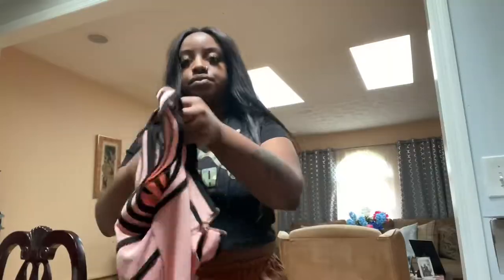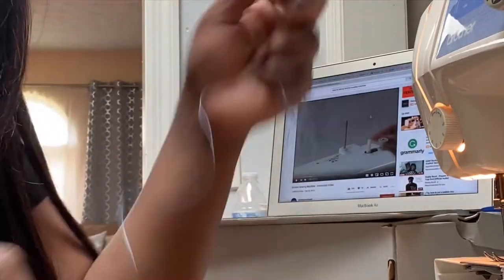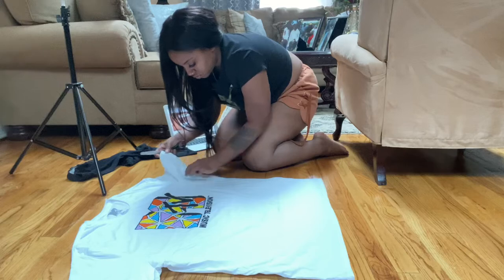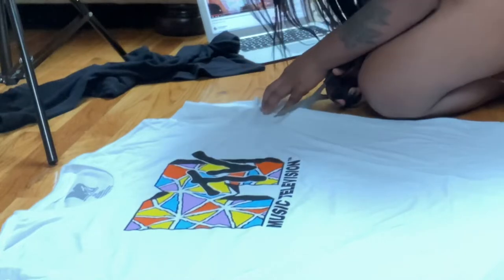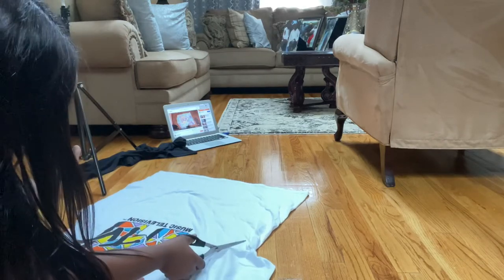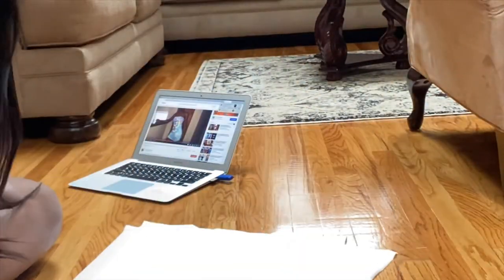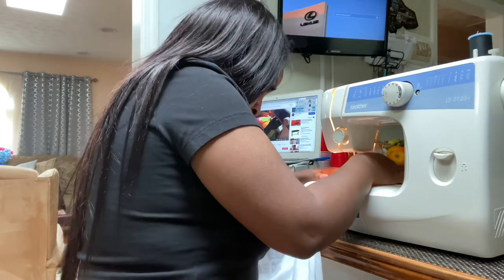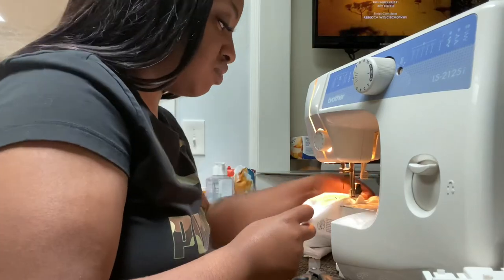T-SHIRT TO DRESS!?! | OhhhThatsBritt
❤️Open ME! ❤️

Hello Britt Nation! This is me flip a T-shirt into a dress. In the process I learned how to sew. I do give all full created to the youtube creators that helped (watching their videos) to get this baddie look!

You will need:
Sewing machine (optional) ((Needle and thread)
Oversized T-Shirt
Scissors
Your favorite fitted dress/romper or shirt (that is your size)

A big thank you for the original youtube creator of this video idea :

Business only!